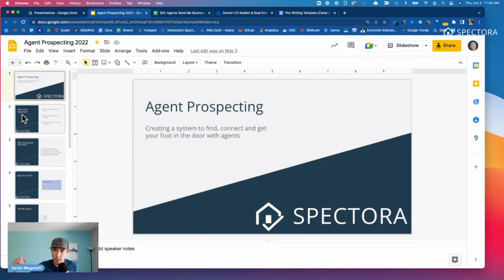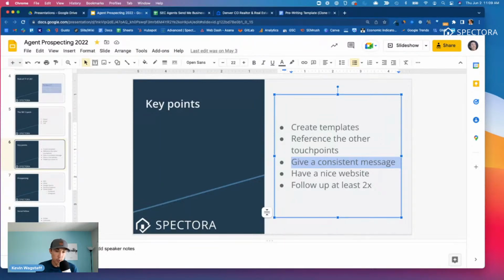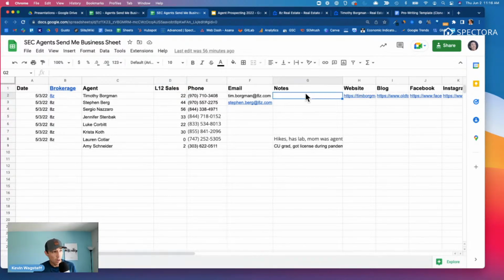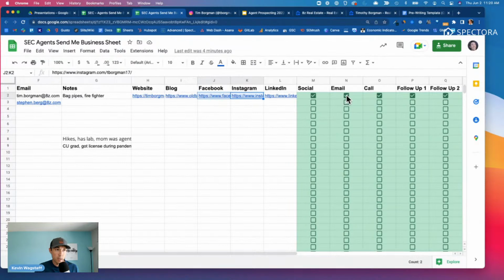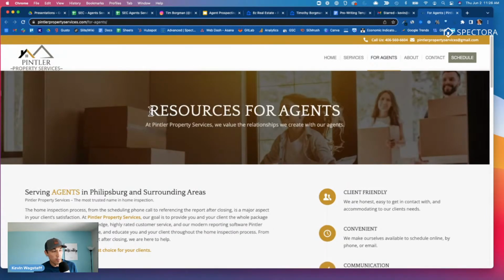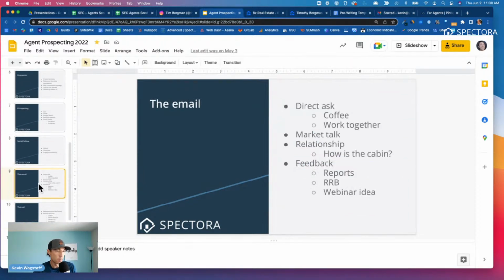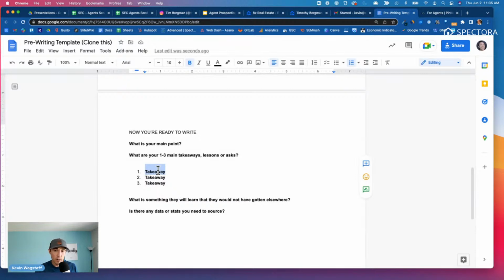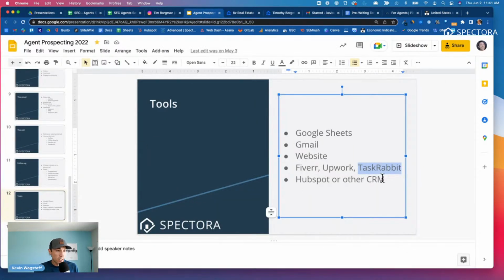Agent Prospecting Techniques for 2022 [Live Webinar]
This is a pop-up webinar that teaches you find agents, use content to connect and get your foot in the door with creative language in current market conditions.

We'll cover places to find and create agent spreadsheets, the 3-piece SEC approach and give you some templates to use when calling and emailing agents.

Follow these instructions if you're having trouble entering the stream.